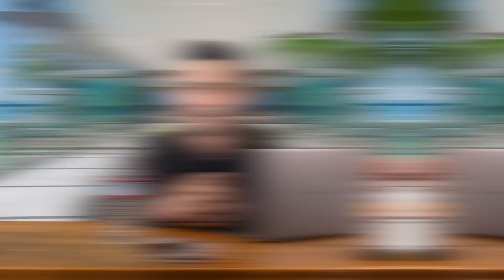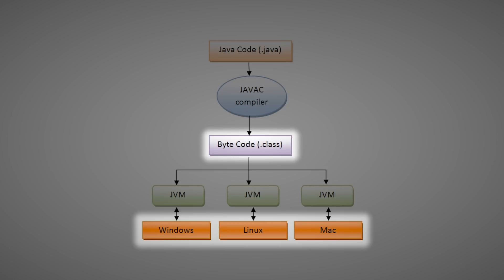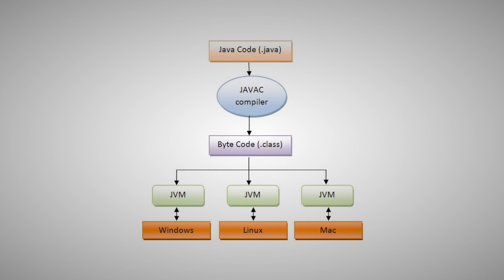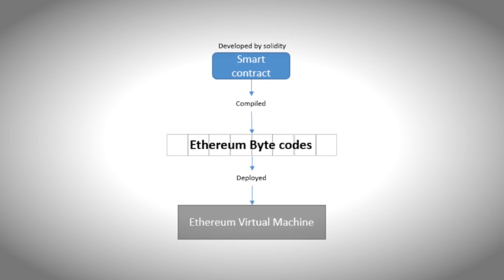Elastos | 🤑Opportunity Of A Lifetime | How Elastos Works | $ELA Smart Economy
With the current shape of Ethereum $ETH and Bitcoin $BTC, a true operating system for the new internet has yet to be formed. The fundamental design of the internet is flawed, and that is why Elastos $ELA was created. To unleash a new way of connecting people to each other: their devices, their data, their money will all be connected in the most secure way possible.

Now, How is this going to be done? Let take a deep dive into the Elastos technology to understand. Elastos is a third generation blockchain, which includes a trustworthy ledger plus smart contracts + monetizeable dapps and digital assets.

Elastos Technology Breakdown
1. Blockchain Architecture-Elastos blockchain and Bitcoin Blockchain-merged mining
2. Sidechains
3. Elastos Carrier P2P Network
4. Elastos Runtime
5. Elastos SDK ( Software Development Kit)
6. Elastos OS
7. Elastos Browser

This all comes together to create one system, with many ecologies.  Elastos dapps can run, regular apps can run, all within a closed platform that creates a special economic zone where users can feel secure, while sharing information and digital assets.
This is the beginning of the new internet, the technology that will power the smart economy. It’s game changing, and we are all on the ground floor.

BTC-1MRZnYYpMwrmhG6oEd9HYbSzJoVSvPdih9
ETH-0x6b0e08fac3c9d71f44fc0bb8e3ec31ddc2dc04cf